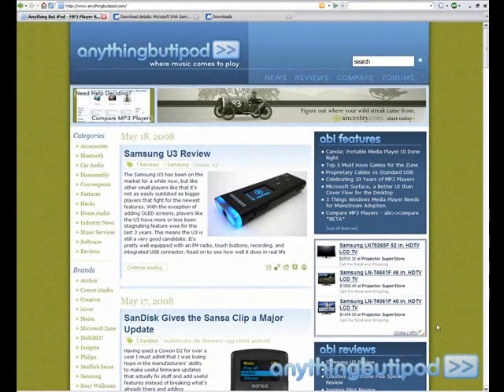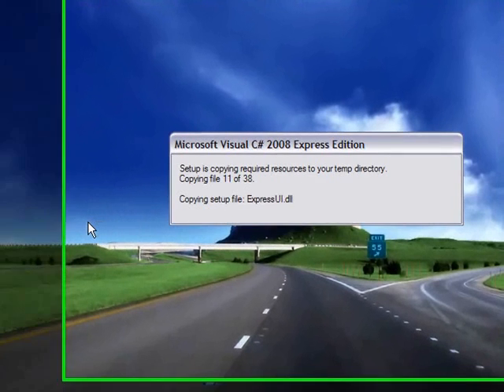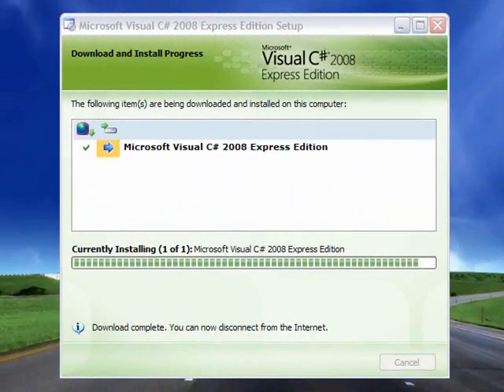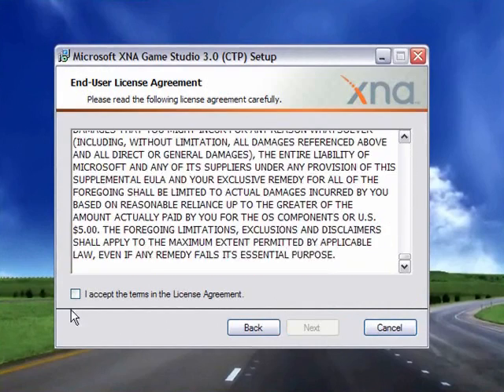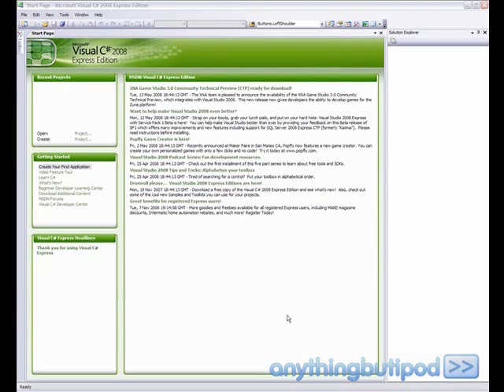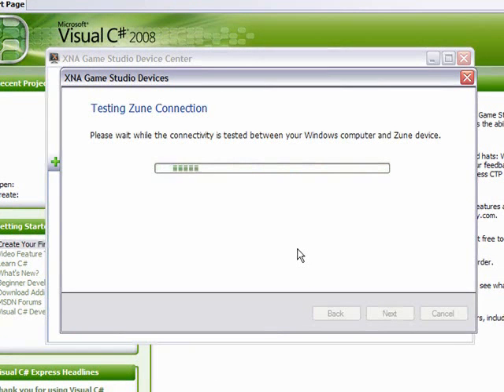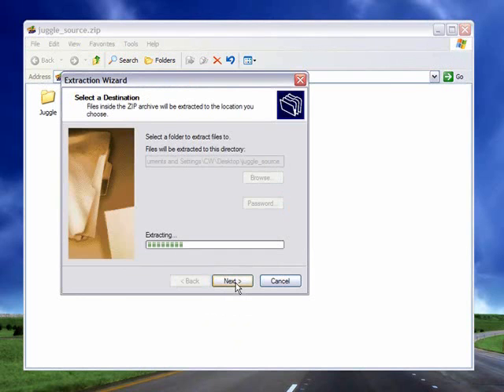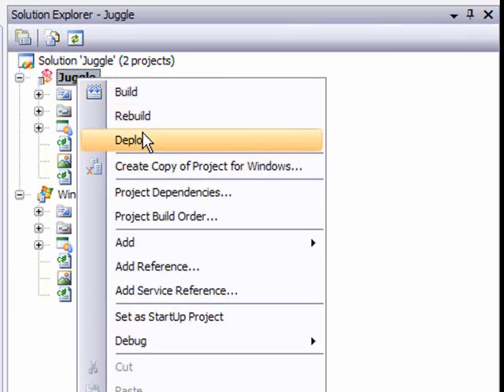How To Load Games On Your Zune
Load games onto your Zune with developer tools.